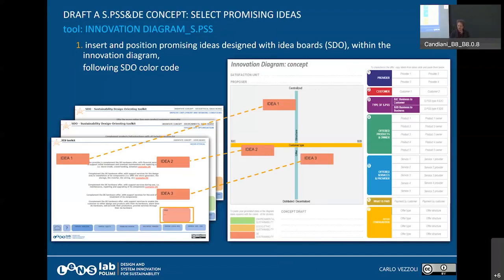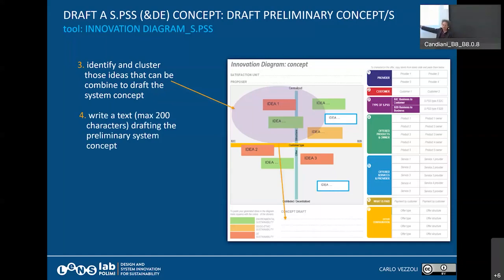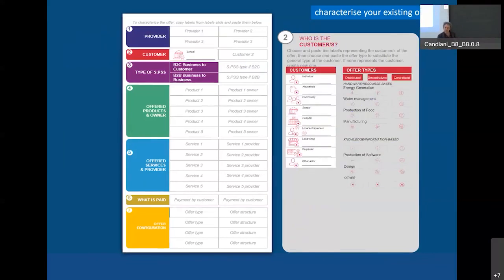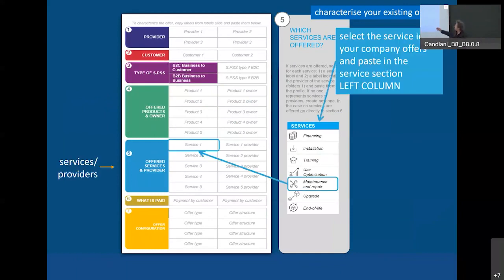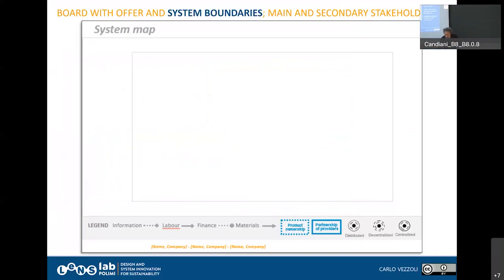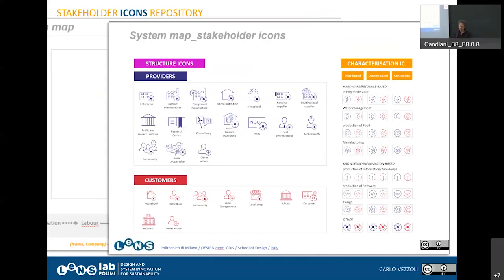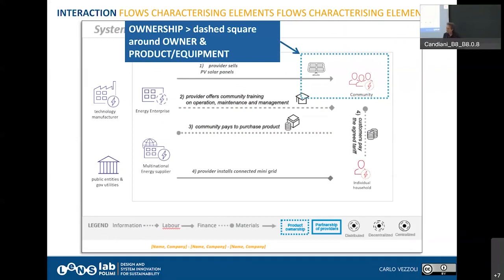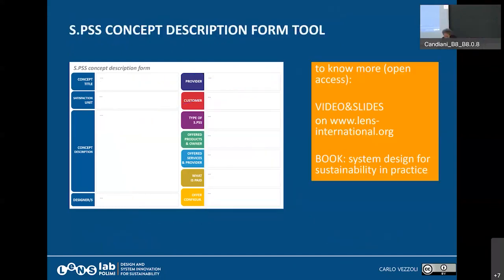8.3 (2021-2022) Design exercise presentation day II